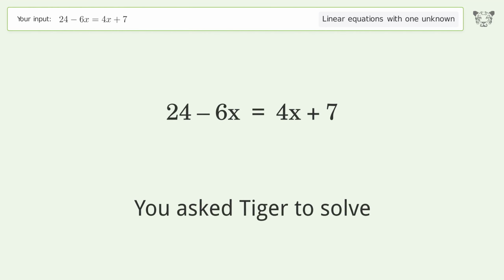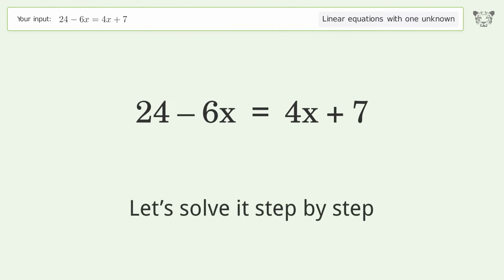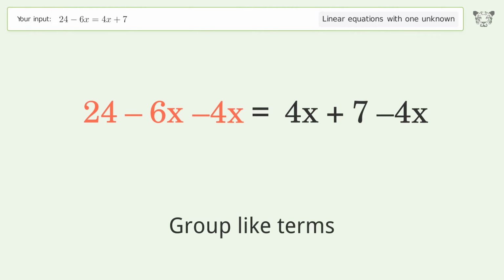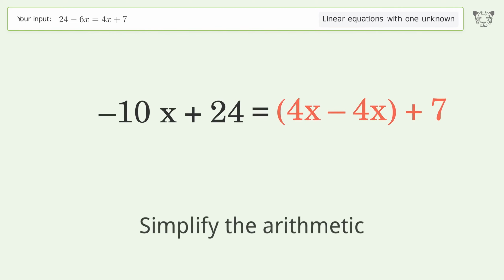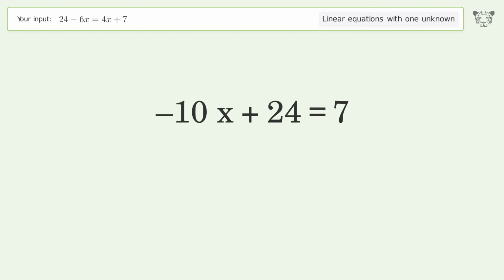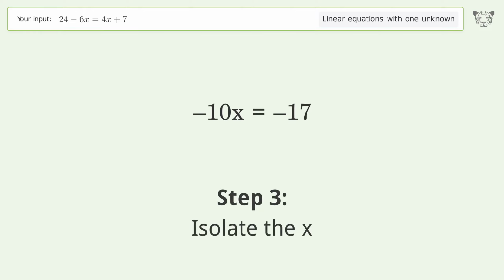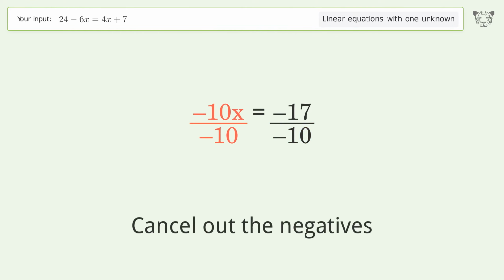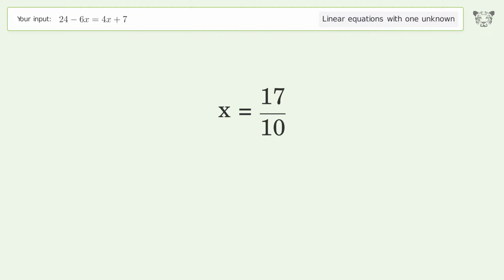Linear equation with one unknown: Solve 24-6x=4x+7 step-by-step solution